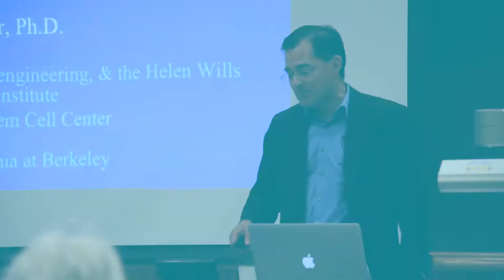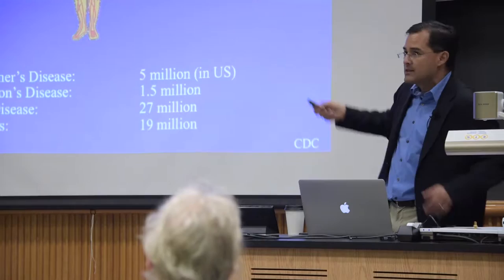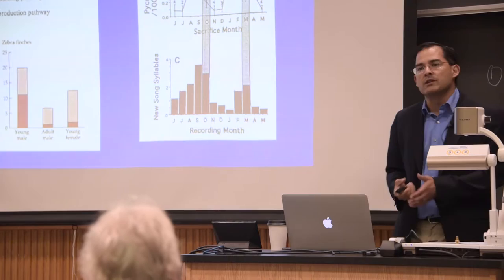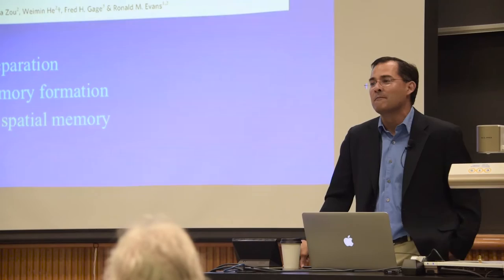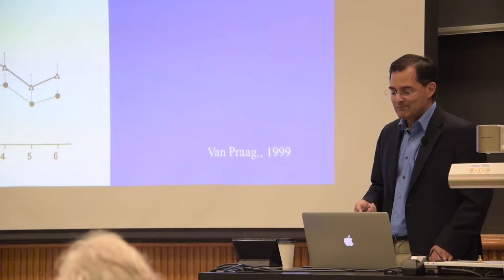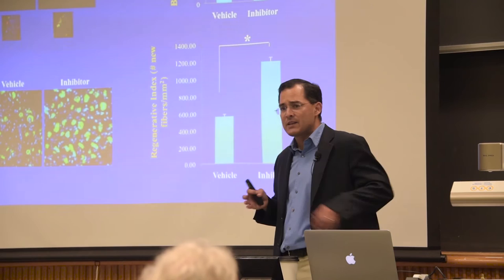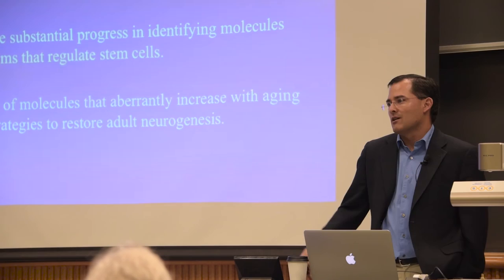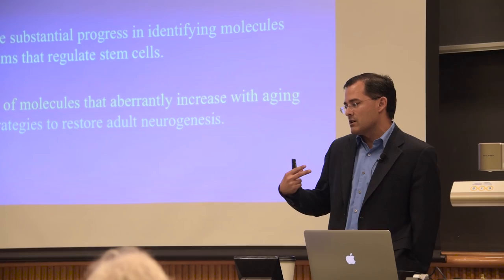Cell Fate Decisions - David Schaffer, Ph.D.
Learning the mechanisms that regulate stem cell behavior is critical for understanding the role of these
powerful cells in normal function as well as for harnessing them to repair tissues damaged by disease or
injury. In particular, discovering the signals that regulate whether stem cells replicate themselves or mature
into a specific adult tissue is critical for developing therapies.

This knowledge is required for efficient
manufacturing of cells for implantation and for enhancing the chances the cells will survive and function
the way we need to repair an organ. For example, this information can be harnessed to help implanted
cells integrate into neighboring tissue or to even modulate the behavior of endogenous stem cells — the
adult stem cells we all have naturally in all our tissues.

It has become increasingly clear that stem cell behavior is regulated not only by biochemical signals, but
also by biophysical forces. The latter has been difficult to study due to the complexity of mimicking the
way cells interact in real life in the lab. Recent work has demonstrated that synthetic materials can be
harnessed to emulate and thereby study the effects of biophysical cues on cell function.

For example, using engineered materials, we discovered that mechanical cues regulate the maturation of adult neural
stem cells, as well as earlier stage stem cells known as pluripotent stem cells. We have learned what
types of synthetic material work well to grow the desired type of cell in the lab in quantities large
enough for therapy and primed for successful transplantation into patients.

David Schaffer is a Professor of Chemical and Biomolecular Engineering, Bioengineering, and Neuroscience at the
University of California, Berkeley, where he also serves as the Director of the Berkeley Stem Cell Center.

He graduated from Stanford University with a B.S. degree in Chemical Engineering in 1993. Afterward, he attended
Massachusetts Institute of Technology and earned his Ph.D. also in Chemical Engineering in 1998. Finally, he did a
postdoctoral fellowship in the laboratory of Fred Gage at the Salk Institute for Biological Studies in La Jolla, CA before
moving to UC Berkeley in 1999.

At Berkeley, Dr. Schaffer applies engineering principles to enhance stem cell and gene therapy approaches for
neuroregeneration, work that includes novel approaches for molecular engineering and evolution of new viral
vectors as well as new technologies to investigate and control stem cell fate decisions.

David Schaffer has received an NSF CAREER Award, Office of Naval Research Young Investigator Award,
Whitaker Foundation Young Investigator Award, and was named a Technology Review Top 100 Innovator.
He was also awarded the Biomedical Engineering Society Rita Shaffer Young Investigator Award in 2000,
the American Chemical Society BIOT Division Young Investigator Award in 2006, and was inducted into the
College of Fellows of the American Institute of Medical and Biological Engineering in 2010.